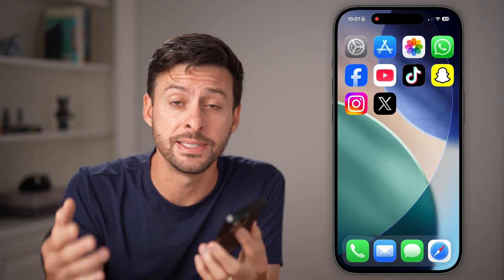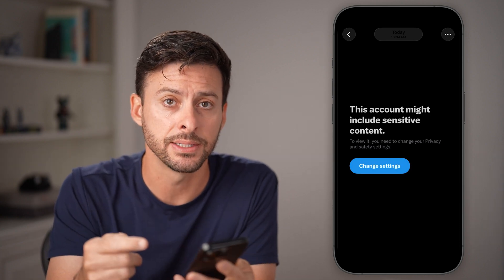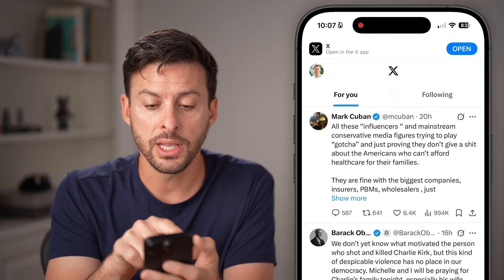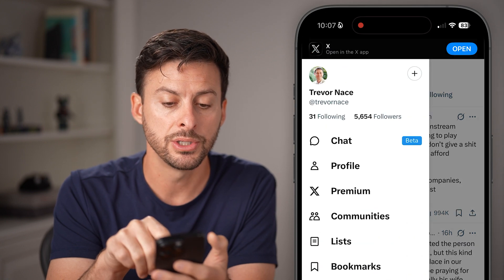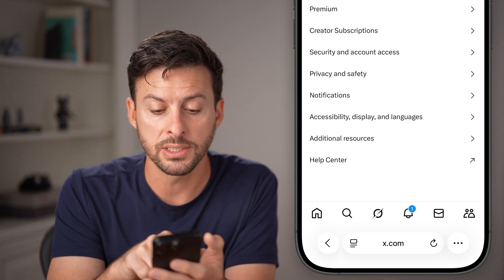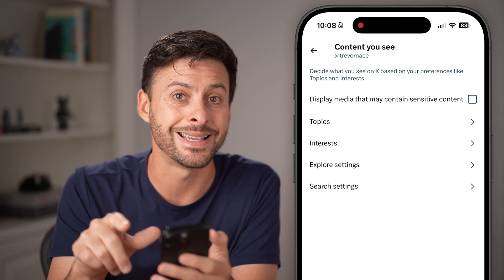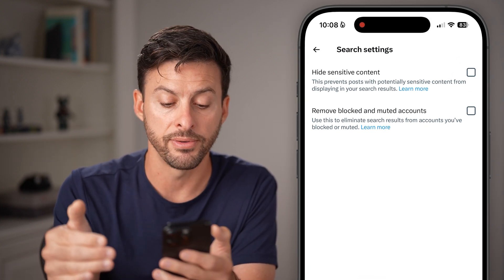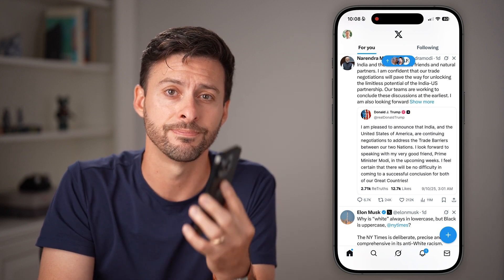How To Fix This Account Might Include Sensitive Content On X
Here's how you can fix the error this account might include sensitive content on the X app or X.com.